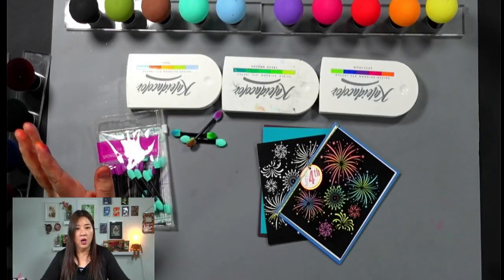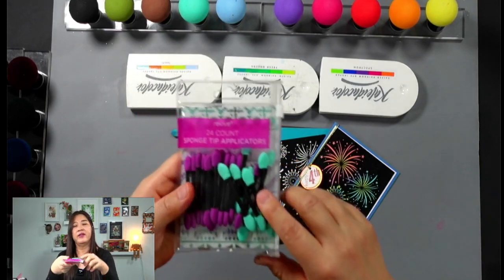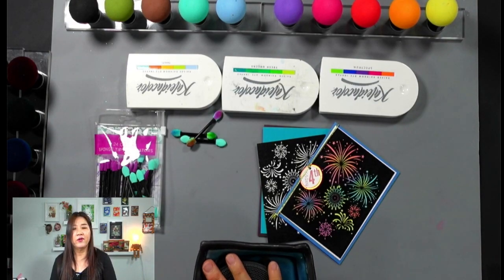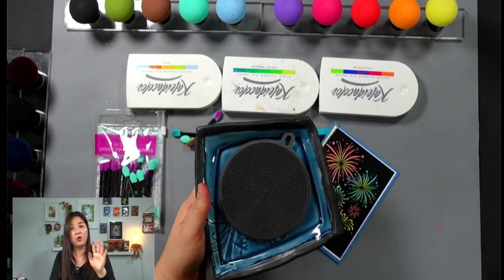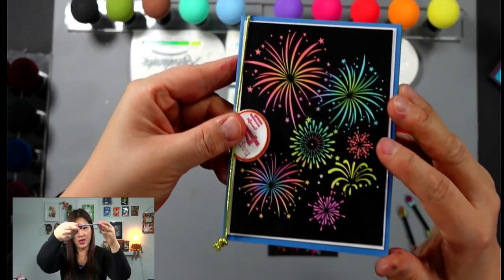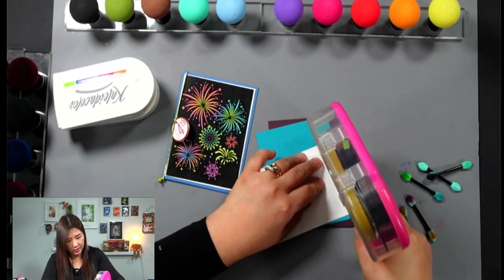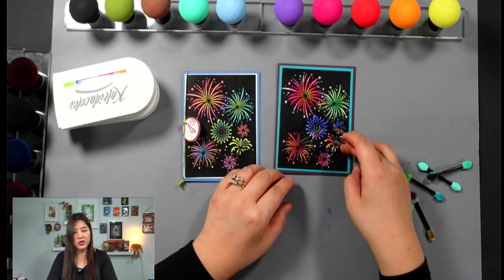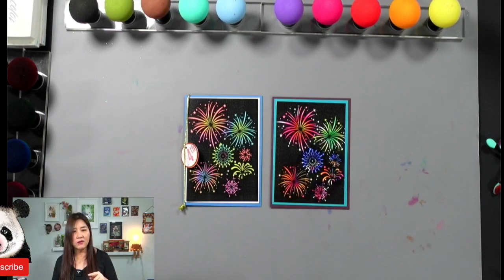2021 Spring new release Celebration LK242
2021 Spring new release- Celebration background stamp.

Check Local King online video library. 240+ YouTube videos are ready to view and more to come every week.